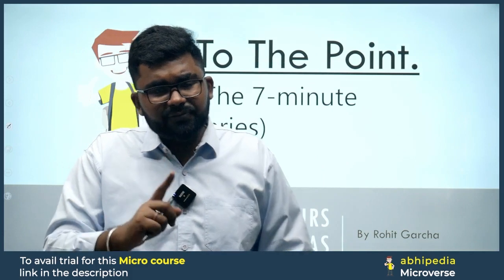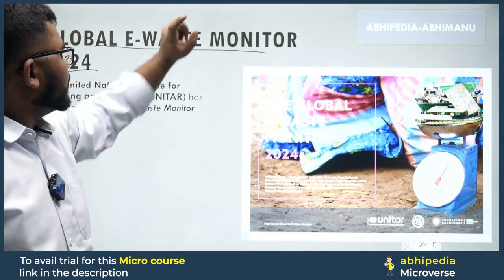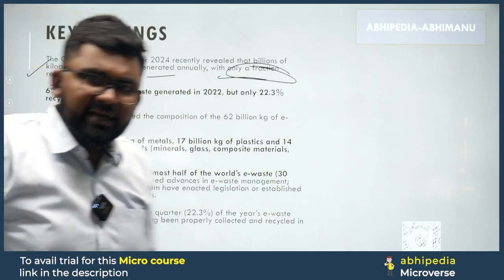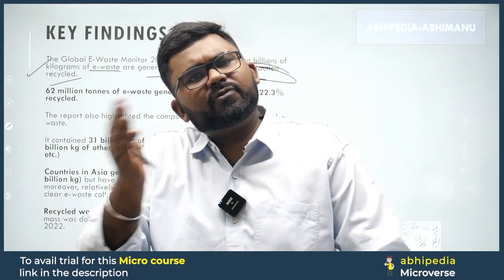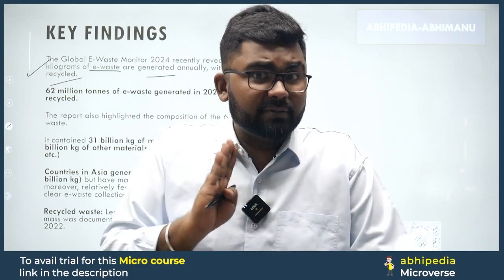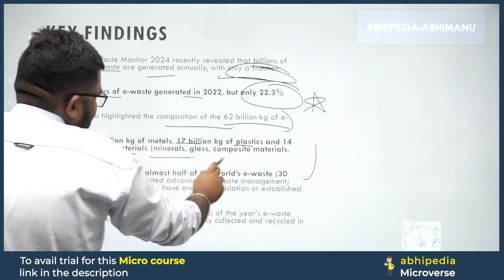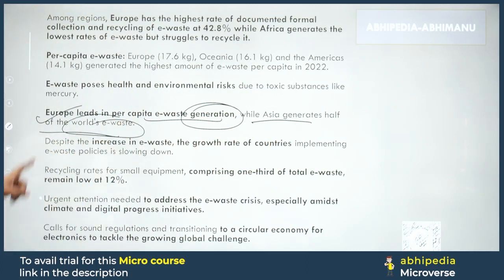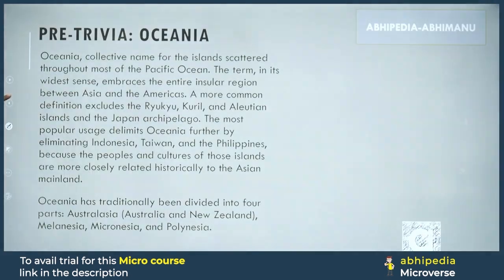To The Point Current Affairs:Globle E-Waste Monitor 2024 | UPSC Current Affairs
Stay ahead in UPSC preparation with the concise "To The Point" series by Abhi! 🦢 In this video, we unravel the details about Globle E-Waste Monitor 2024,offering focused information to keep you updated on the latest current affairs.